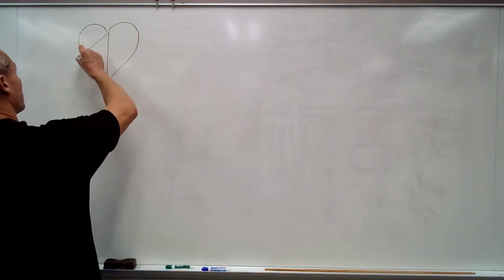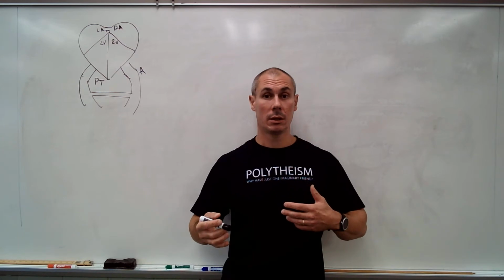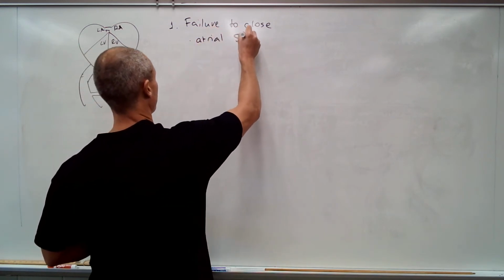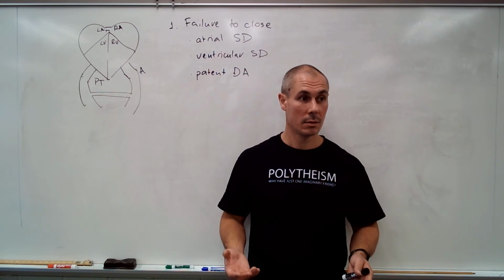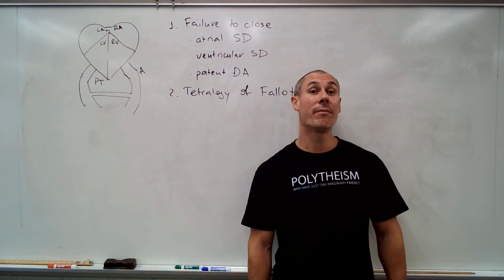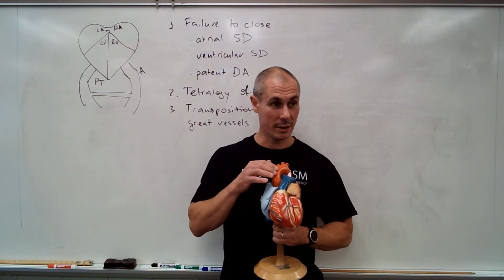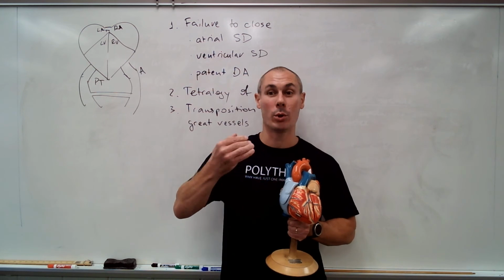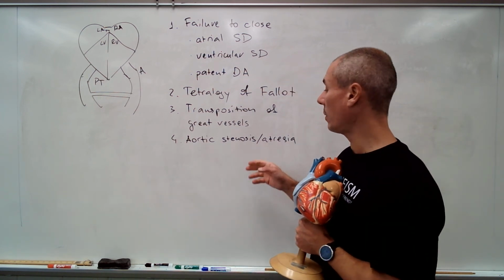Fetal heart pathologies